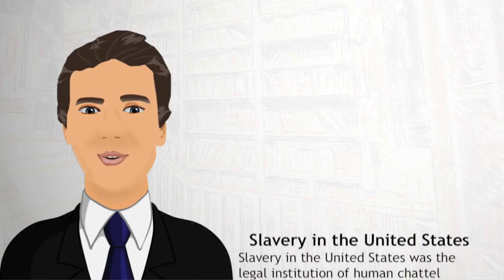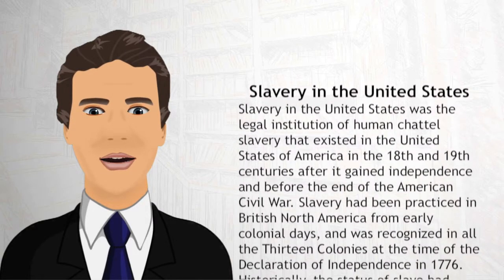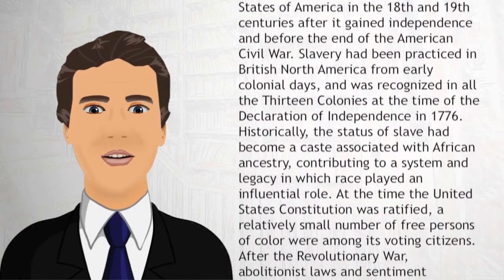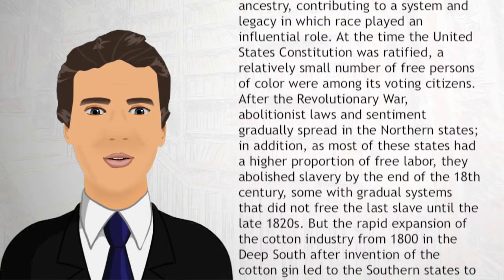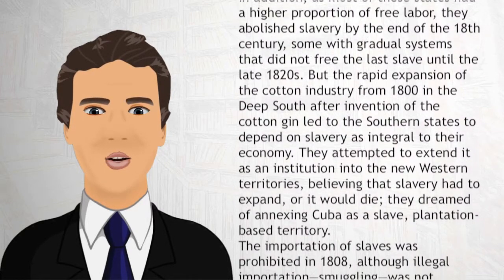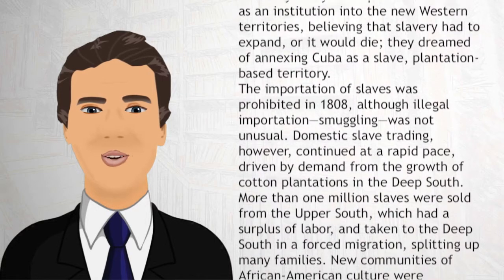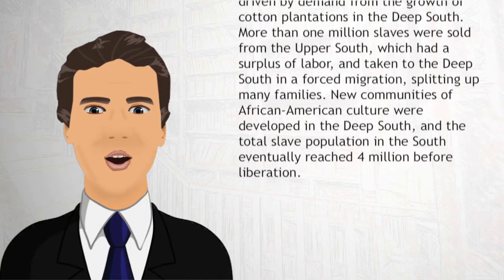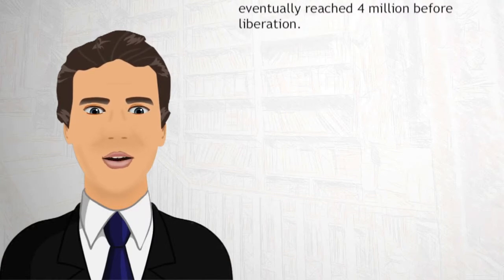Slavery in the United States - Wiki Videos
Slavery in the United States was the legal institution of human chattel slavery that existed in the United States of America in the 18th and 19th centuries after it gained independence and before the end of the American Civil War. Slavery had been practiced in British North America from early colonial days, and was recognized in all the Thirteen Colonies at the time of the Declaration of Independence in 1776.